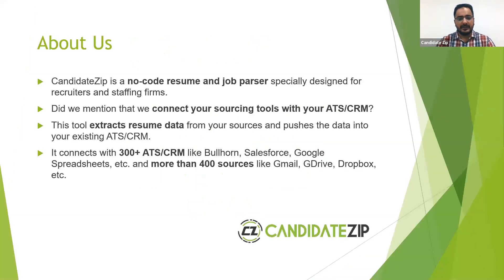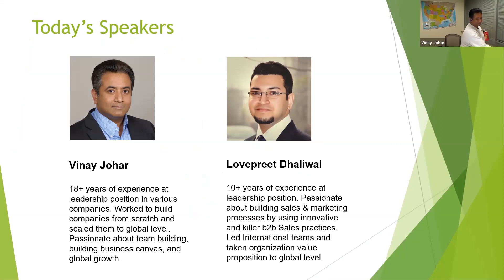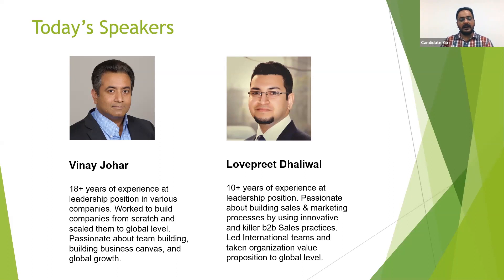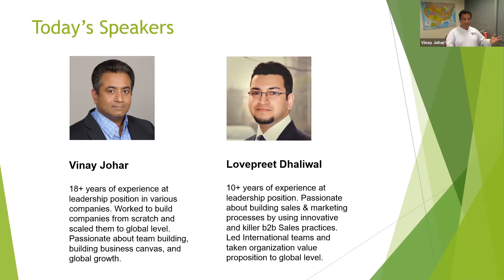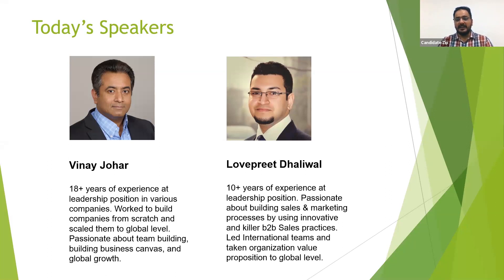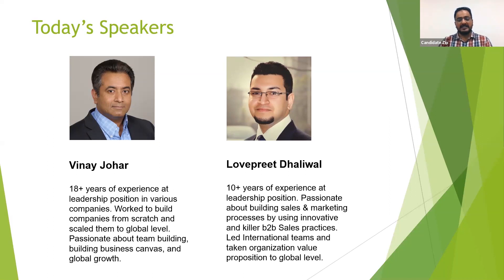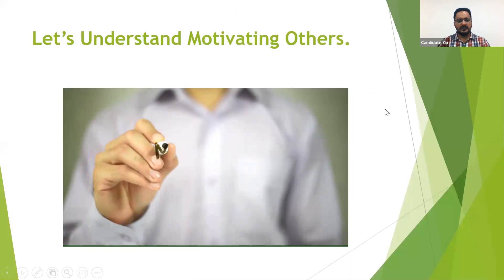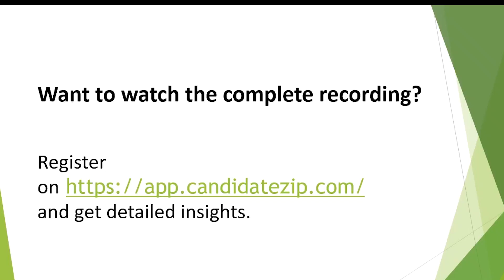Building Rapport with Candidates using NLP Techniques- Part 2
It is a part of our Recruiting Innovative technique series where we discussed various NLP techniques to choose the right candidates. The webinar emphasizes on how NLP makes you understand and help change human behavior patterns.